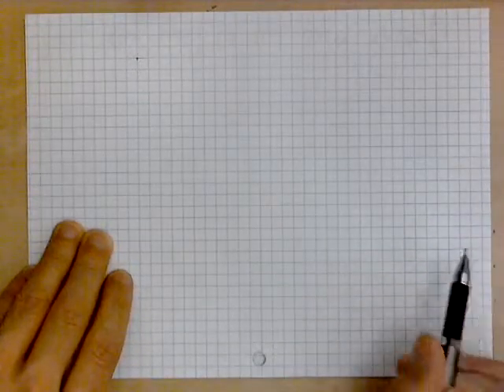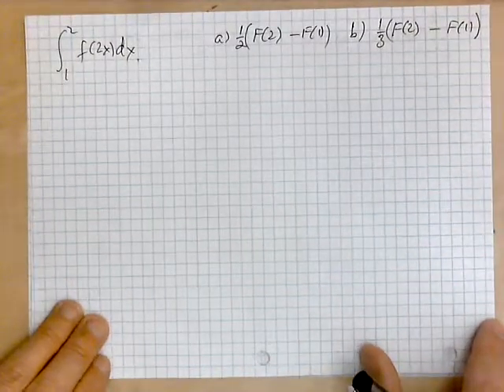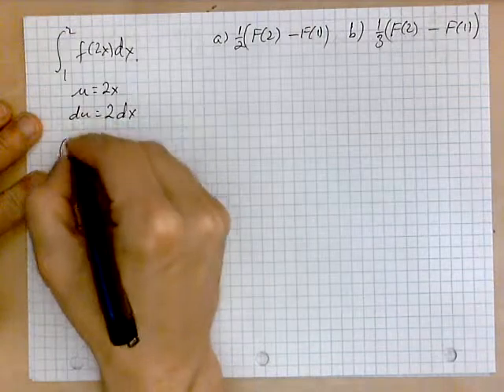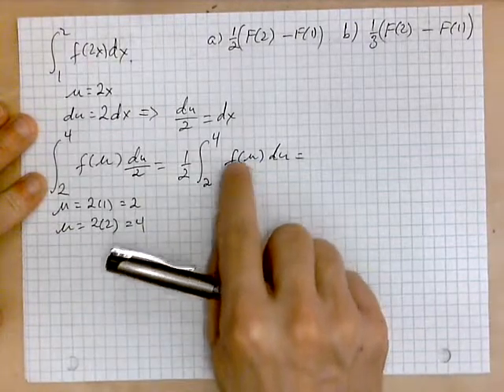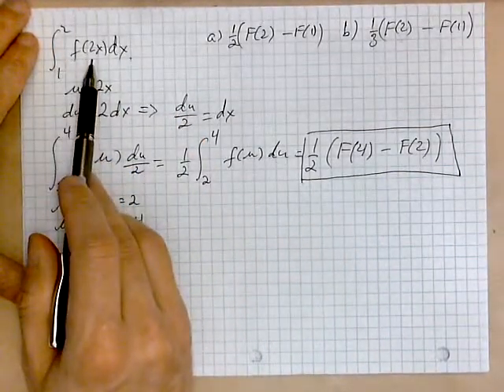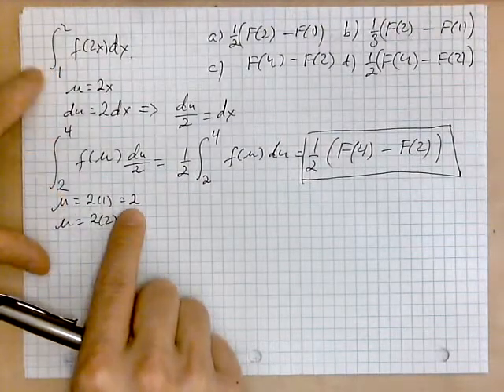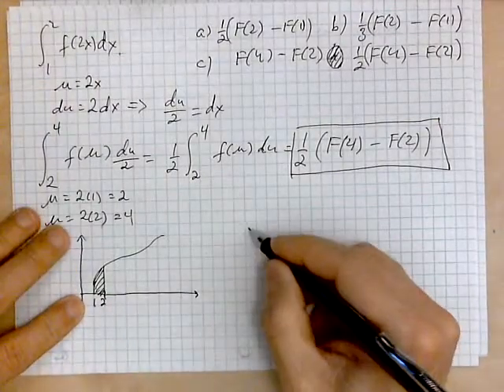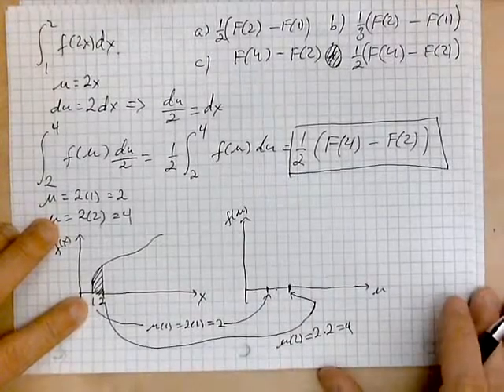virtuallymath.com: how to solve an AP calculus problem with integrals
In this video you learn how to solve an AP calculus problem with an integral. The key to solving this problem is knowing how to apply u substitution.